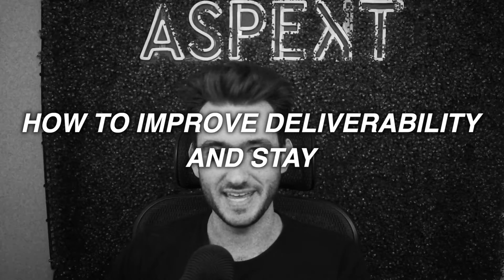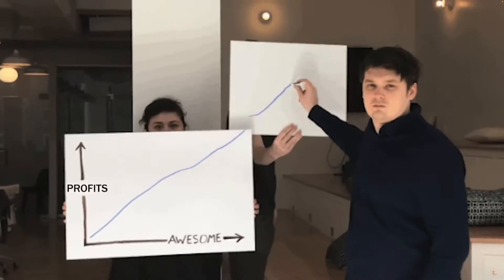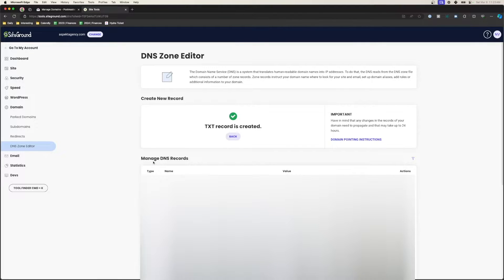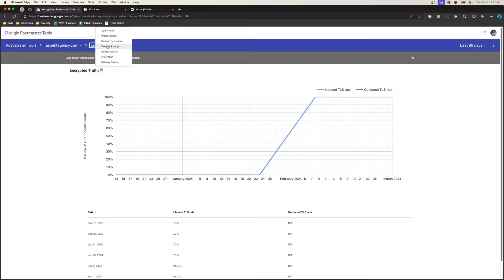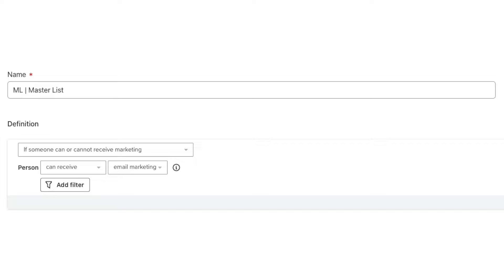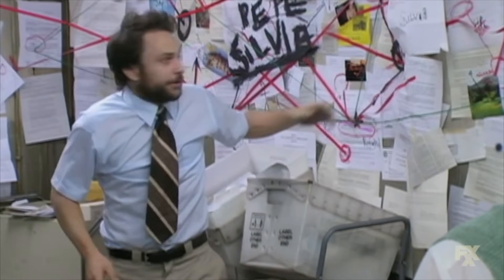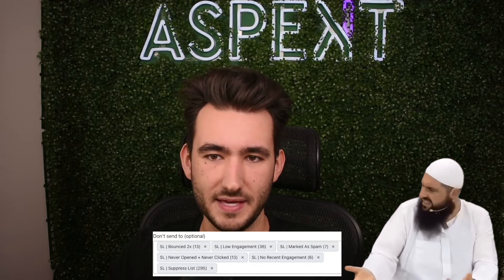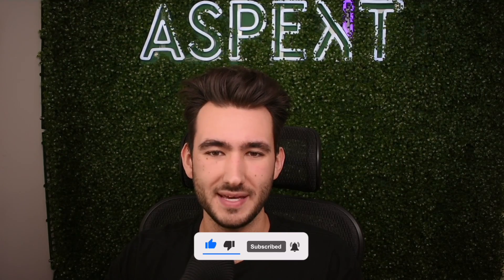Klaviyo Deliverability: Get Your Emails Out of Spam ASAP (Tutorial)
Boost your email marketing success with our comprehensive guide on improving Klaviyo email deliverability! This video is packed with expert advice on ensuring your Klaviyo campaigns and emails reach your audience's inbox, not their spam folder.

Discover the key factors that impact email deliverability, from sender reputation and list hygiene to email content and engagement rates. We'll walk you through actionable strategies to enhance your deliverability rates in Klaviyo, helping you to avoid common pitfalls and optimize every aspect of your email strategy.

Whether you're struggling with deliverability issues or looking to proactively improve your email performance, this tutorial provides you with the tools and knowledge needed to make a significant impact. Learn how to fine-tune your campaigns for maximum visibility and engagement, ensuring your messages are seen and acted upon by your target audience. Get ready to elevate your Klaviyo email deliverability and achieve remarkable results in your email marketing efforts!